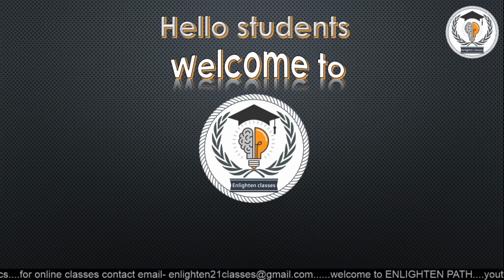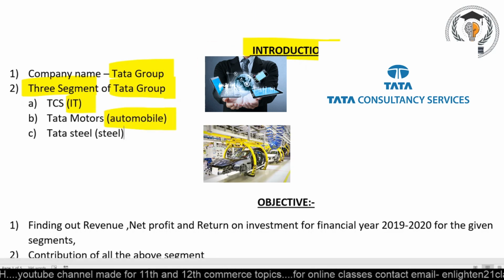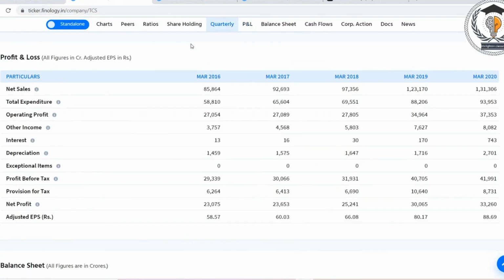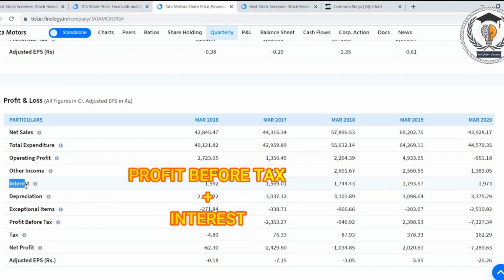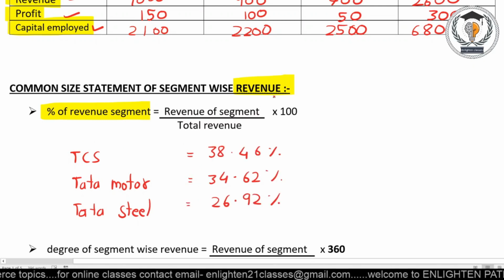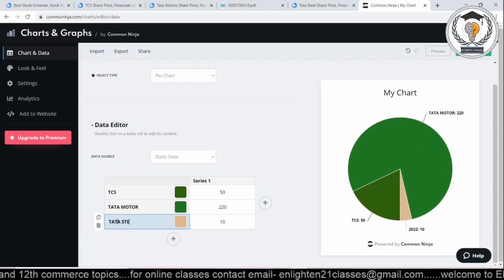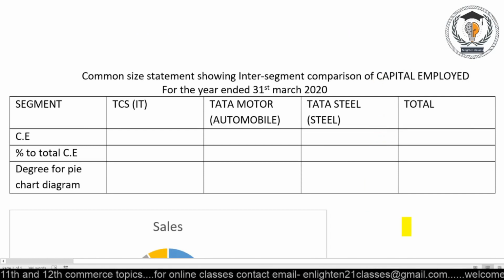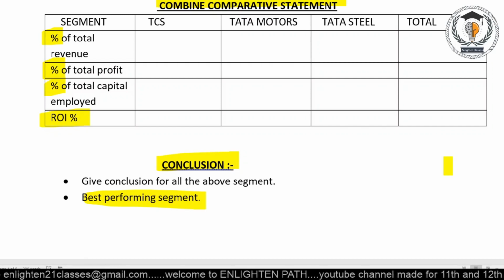Latest accountancy project class 12th | session 2021-2022 | segment analysis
accountancy project for class 12th
SPECIFIC PROJECT (segment analysis)

MORE COMPANIES AND THEIR SEGMENT INDUSTRIES

1. ADANI GROUP
     adani gas ltd. (gas distribution)
     adani ports (infrastructure)
     adani transmission ltd. (power transmission)

2. BAJAJ GROUP
      bajaj electricals (electronic)
      bajaj auto (automobile)
      bajaj finance (financial)

3. ADITYA BIRLA GROUP
     ultra tech cement (cement)
     aditya birla capital (finance)
     hindalco industries (aluminium)

4. MAHINDRA GROUP
     tech mahindra (IT)
     mahindra & mahindra (automobile)
     mahindra logistic (logistic)

5. TATA GROUP
    TCS (IT)
    Tata motors (automobile)
    Tata steel (steel)